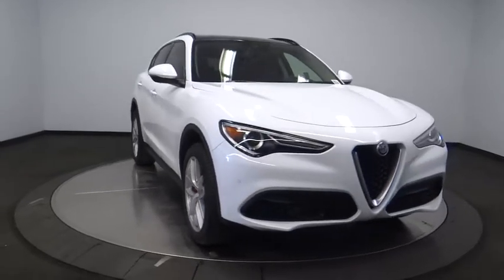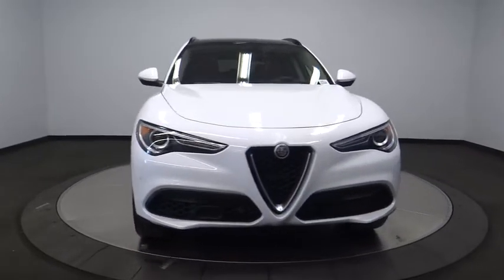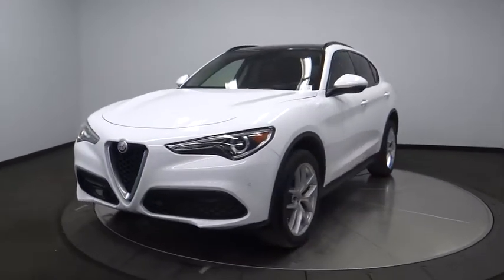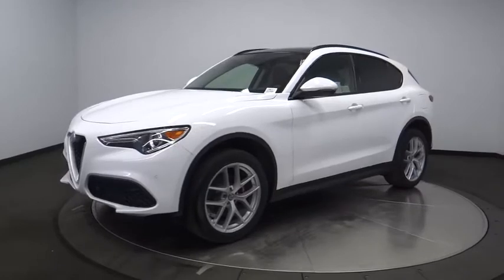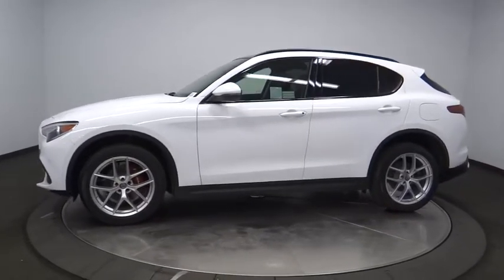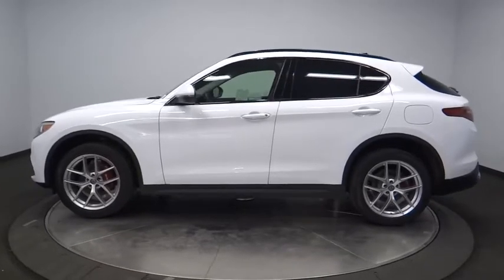2019 Alfa Romeo Stelvio Ontario, Riverside, Inland Empire, Los Angeles, CA, Used 19A009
New 2019 Alfa Romeo Stelvio available at Maserati of Ontario in Ontario, California. Servicing the Riverside, Inland Empire, and Los Angeles, CA area.
2019 Alfa Romeo Stelvio Sport - Stock#: 19A009 - VIN#: ZASPAJAN0K7C35804

Maserati of Ontario
1201 Auto Center Dr

DUAL-PANE SUNROOF  -inc: Gloss Black Shark Fin Antenna,TIRES: 255/45R20 ALL-SEASON,DRIVER ASSISTANCE STATIC W/FRONT SENSORS PACKAGE  -inc: Front/Rear Park Assist System  Blind Spot & Cross Path Detection  Auto Dimming Exterior Mirrors,RADIO: AM/FM/HD BLUETOOTH W/NAV 8.8,WHEELS: 20 X 8.5 SPORT ALUMINUM  -inc: Tires: 255/45R20 All-Season,QUICK ORDER PACKAGE 22K SPORT  -inc: Bright Aluminum Pedals  Tire Service Kit  Gloss Black Roof Rails  Sport Leather-Wrapped Steering Wheel  Sport Tuned Front Dampers  All Season Tires  Aluminum Steering Column Mounted Paddle Shifters  Gloss Black Window Surround Moldings,8.8 NAV RADIO W/SIRIUSXM PACKAGE  -inc: 8.8 Widescreen Color Display  Radio: AM/FM/HD Bluetooth w/Nav 8.8  HD Radio  SiriusXM Satellite Radio  No Satellite Coverage HI/AK/PR/VI/GU  1-Year SiriusXM Radio Service,COLD WEATHER PACKAGE  -inc: Heated Washer Nozzles  Heated Steering Wheel  Heated Front Seats,ALFA WHITE,FULL SPEED FORWARD COLLISION WARNING PLUS,SIRIUSXM SATELLITE RADIO  -inc: No Satellite Coverage HI/AK/PR/VI/GU  1-Year SiriusXM Radio Service,DRIVER ASSIST DYNAMIC PLUS PACKAGE  -inc: Lane Departure Warning  Infrared Windshield  Auto High Beam Headlamp Control  Full Speed Forward Collision Warning Plus  Adaptive Cruise Control w/Stop,RED/BLACK  LEATHER SEATS,GLOSS RED CALIPERS W/WHITE SCRIPT,Turbocharged,Rear Wheel Drive,Power Steering,ABS,4-Wheel Disc Brakes,Brake Assist,Aluminum Wheels,Tires - Front Performance,Tires - Rear Performance,Heated Mirrors,Power Mirror(s),Integrated Turn Signal Mirrors,Power Folding Mirrors,Rear Defrost,Privacy Glass,Intermittent Wipers,Variable Speed Intermittent Wipers,Rain Sensing Wipers,Rear Spoiler,Remote Trunk Release,Power Liftgate,Power Door Locks,Daytime Running Lights,HID headlights,Automatic Headlights,AM/FM Stereo,Bluetooth Connection,MP3 Player,Steering Wheel Audio Controls,Rear Seat Audio Controls,Auxiliary Audio Input,Power Driver Seat,Power Passenger Seat,Bucket Seats,Mirror Memory,Driver Adjustable Lumbar,Seat Memory,Passenger Adjustable Lumbar,Pass-Through Rear Seat,Rear Bench Seat,Adjustable Steering Wheel,Trip Computer,Power Windows,Keyless Entry,Keyless Start,Universal Garage Door Opener,Cruise Control,Climate Control,Multi-Zone A/C,Leather Seats,Auto-Dimming Rearview Mirror,Driver Vanity Mirror,Passenger Vanity Mirror,Driver Illuminated Vanity Mirror,Passenger Illuminated Visor Mirror,Floor Mats,Cargo Shade,Remote Engine Start,Smart Device Integration,Security System,Engine Immobilizer,Traction Control,Stability Control,Front Side Air Bag,Rear Parking Aid,Tire Pressure Monitor,Driver Air Bag,Passenger Air Bag,Front Head Air Bag,Rear Head Air Bag,Passenger Air Bag Sensor,Knee Air Bag,Child Safety Locks,Back-Up Camera